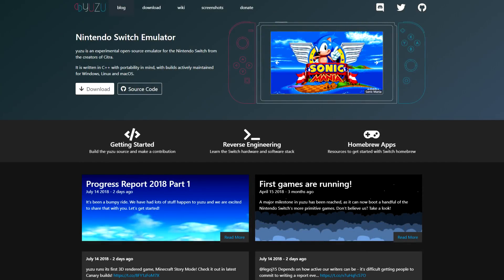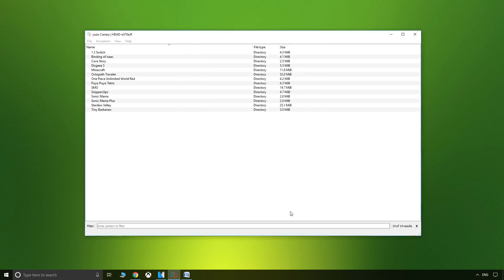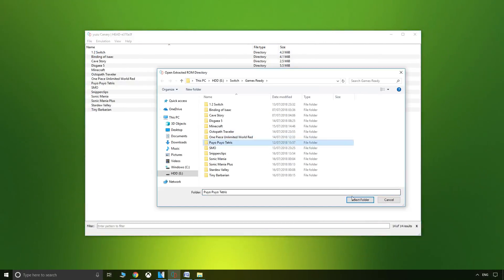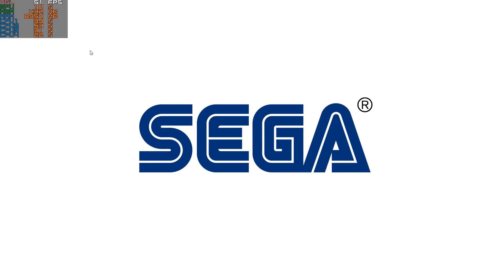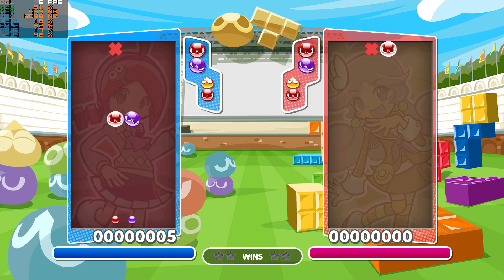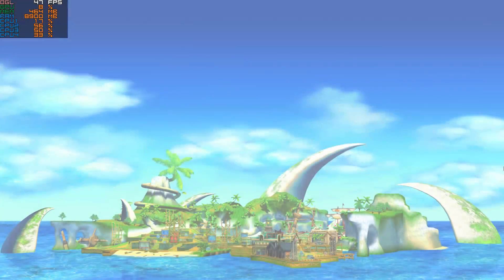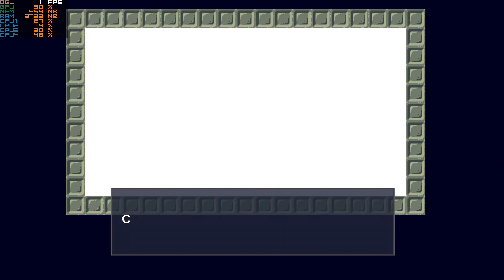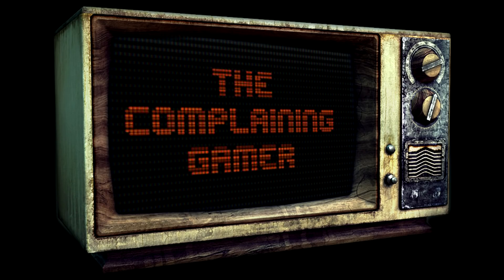Yuzu | Switch Emulator | UPDATE TIME!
The Original Nintendo Switch emulator Yuzu is not receiving much coverage. Let's jump in and take a detailed look at how it is progressing in July 2018.

TCG SOCIAL